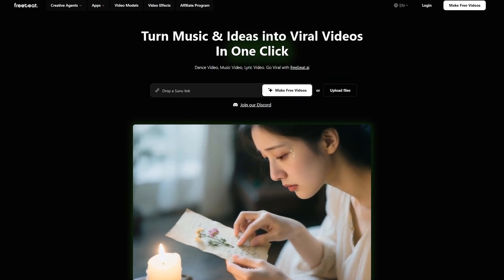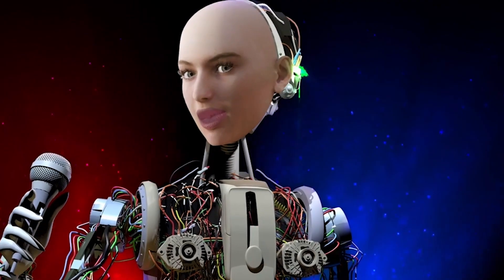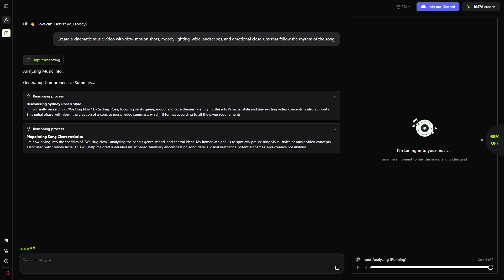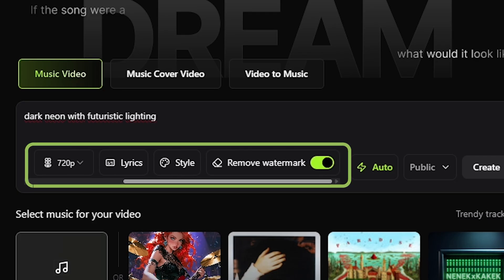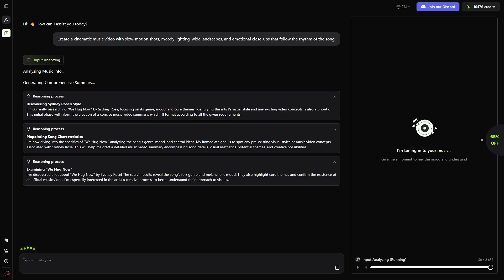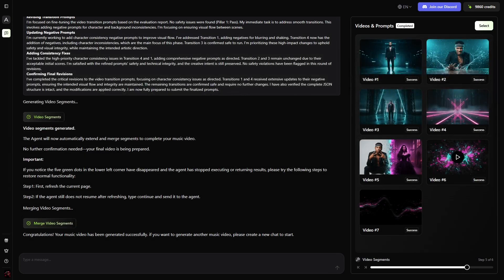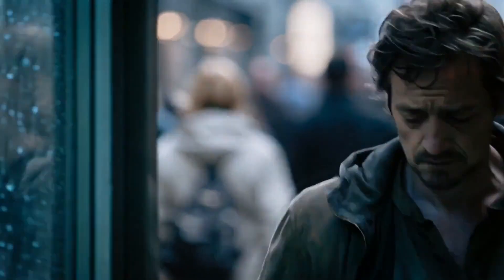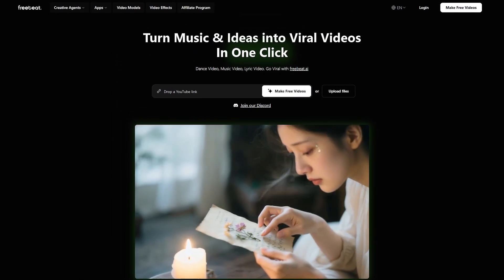Freebeat.AI Review: Turn Any Song Into a Music Video in Seconds (Full Tutorial)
Transform your music into stunning visuals instantly with Freebeat.AI, the world’s first AI Music Video Agent. In this video, I show you exactly how the tool analyzes your song, builds scenes, syncs transitions, and creates a fully produced music video without needing any editing skills.